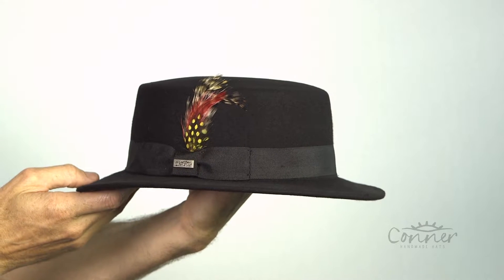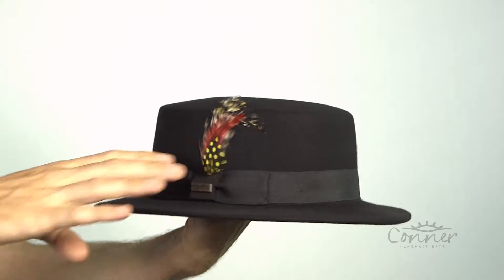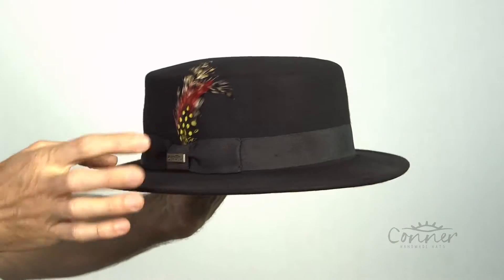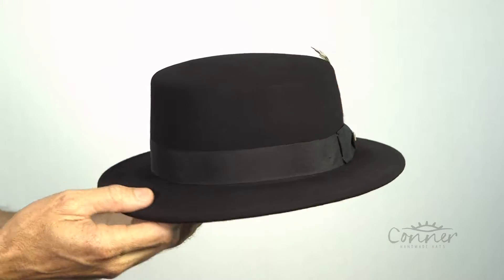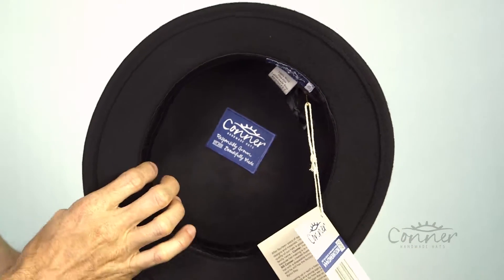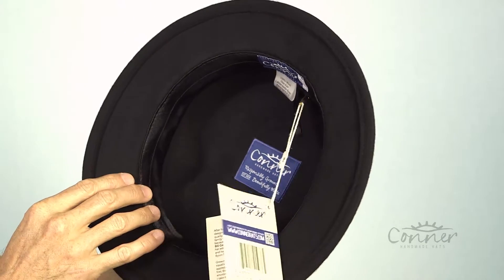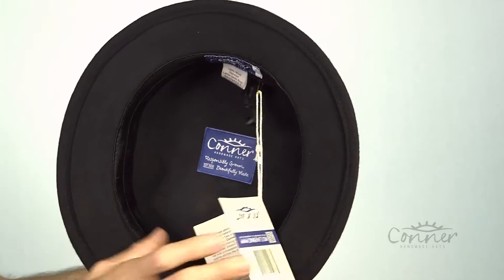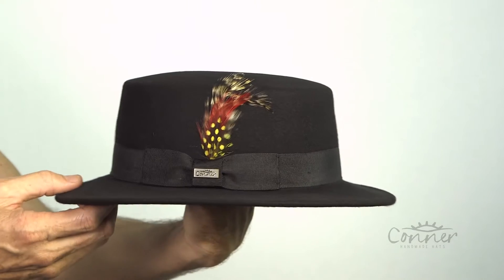Trident Wool Boater Hat SKU# C1086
This short-brimmed wool boater style hat features an adjustable inner satin band for the perfect fit.